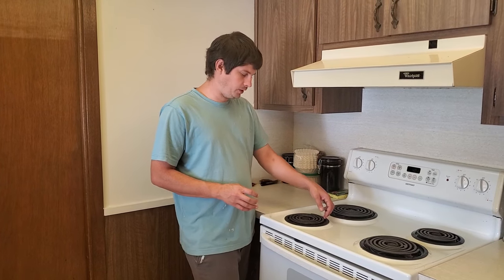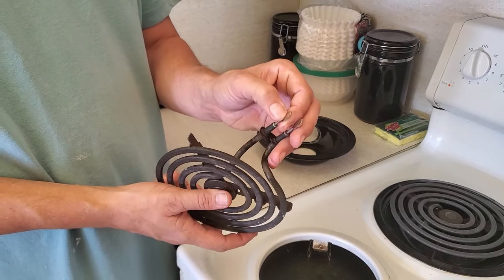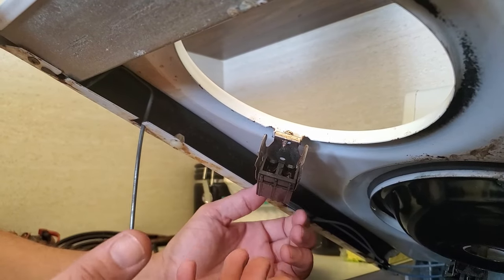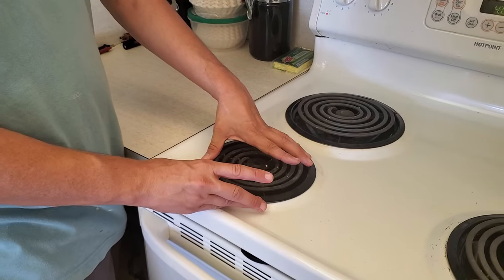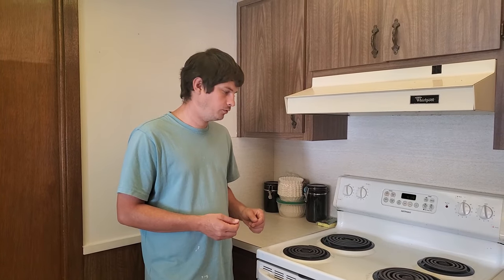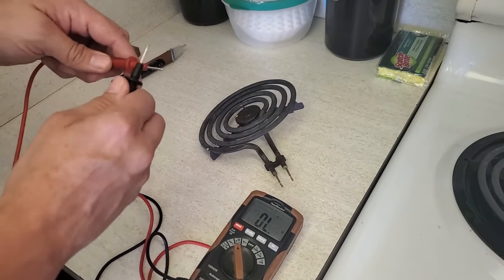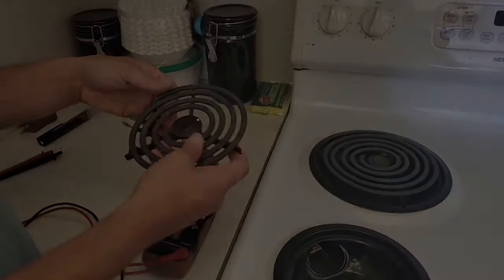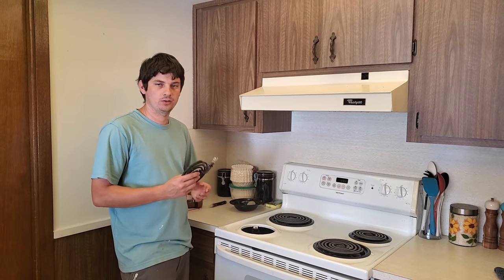How to fix an electric stove burner for free! Hotpoint GE stove/range diagnosis and quick fix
Replacement Burners
Replacement electrical block kit

In this video, I show you how to quickly diagnose and fix your electric stove burner for free!
The stove in the video is a Hotpoint, which I believe is owned by GE.
This fix shouldn't cost you anything and you shouldn't have to buy any parts to get your burner back working!

After you find out what is wrong with your stove, if the free fix doesn't work and you do need a part, the parts discussed in this video are all below $10 each.
This should get your stove back to working in no time for cheap!